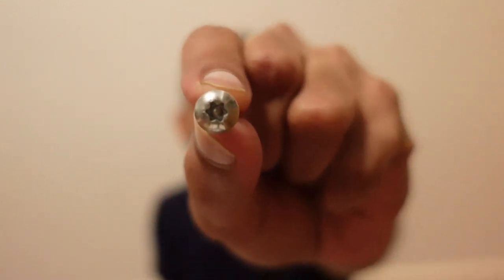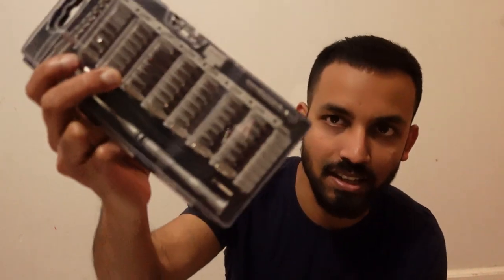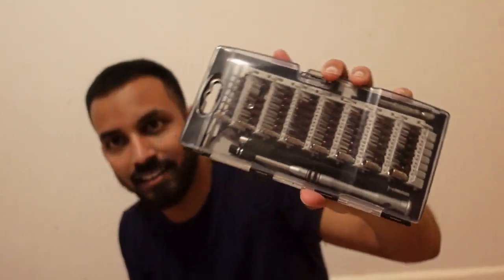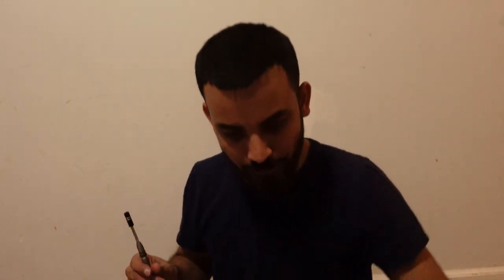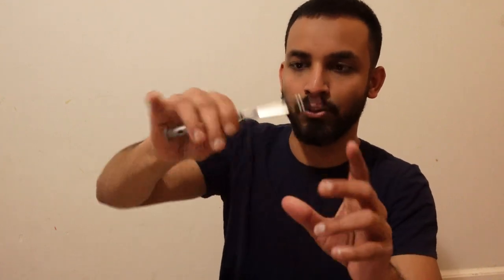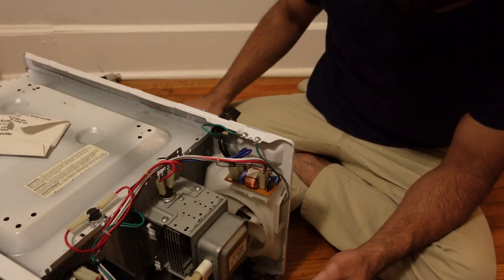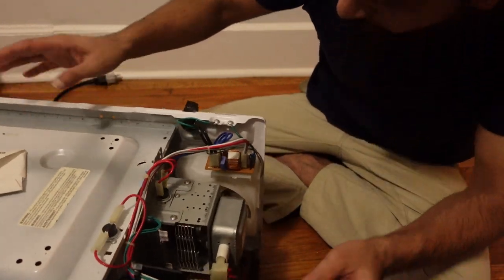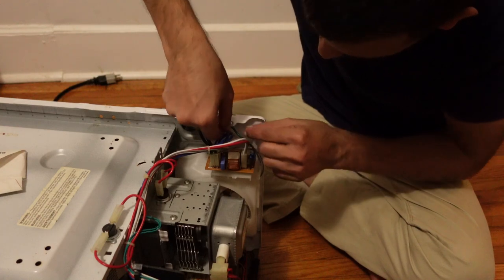Vlog 12 | মাইক্রোওয়েভ ওভেন সংক্রান্ত DIY জীবনসংগ্রাম!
Daily Show with Fakhrul is an informal hang-out session with people who care about the society and the world around them. The show looks at the day's major happenings and analyzes them.